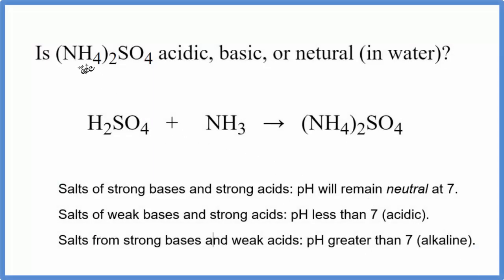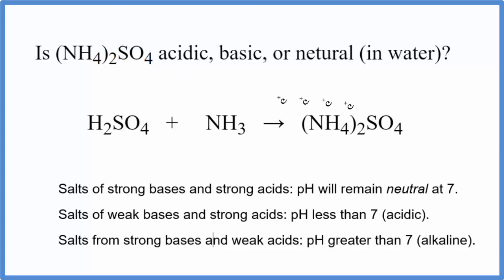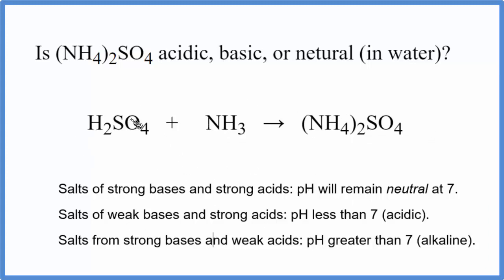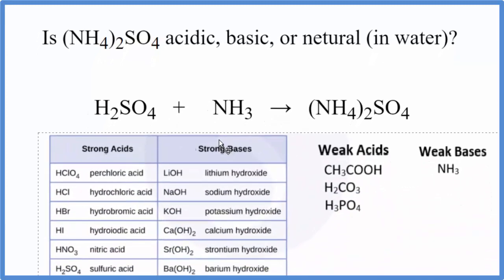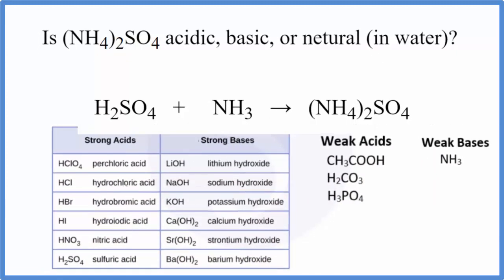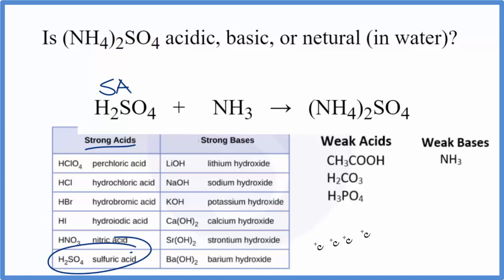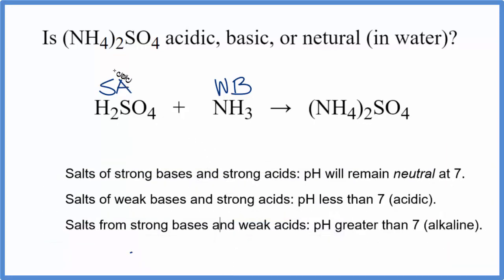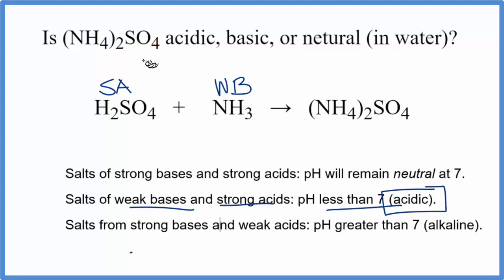Is (NH4)2SO4 acidic, basic, or neutral (dissolved in water)?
To tell if (NH4)2SO4 (Ammonium sulfate) forms an acidic, basic (alkaline), or neutral solution we can use these three simple rules along with the neutralization reaction that formed (NH4)2SO4 .

First we need to figure out the acid and base that were neutralized to form Ammonium sulfate. The equation for (NH4)2SO4 is:

H2SO4 + NH3 = (NH4)2SO4
It is also useful to have memorized the common strong acids and bases to determine whether (NH4)2SO4 acts as an acid or base in water (or if it forms a neutral solution).

Strong acids: HCl, H2SO4, HNO3, HBr, HI, HClO4
Weak acids: HF, CH3COOH, H2CO3, H3PO4, HNO2, H2SO3
Strong Bases: LiOH, NaOH, KOH, Ca(OH)2, Sr(OH)2, Ba(OH)2
Weak Bases: NH3, NH4OH
Note that we are talking about whether (NH4)2SO4 is an acid, base, or neutral when dissolved in water.

Based on these rules, the solution of (NH4)2SO4 dissolved in water is acid.